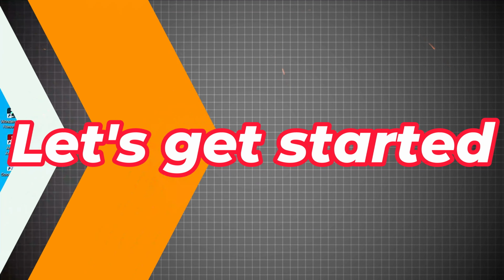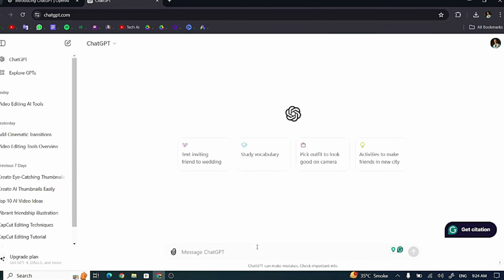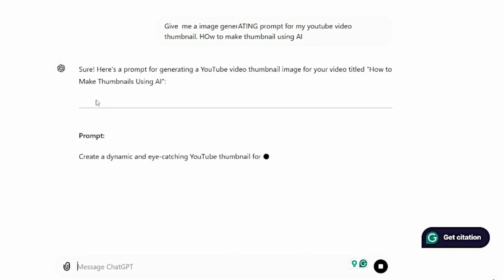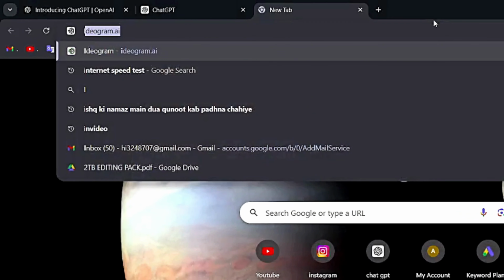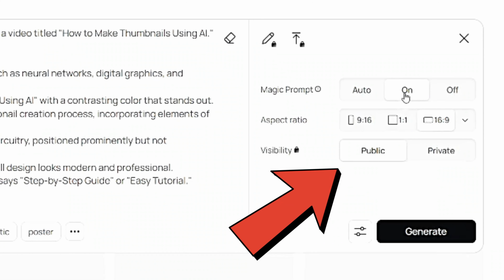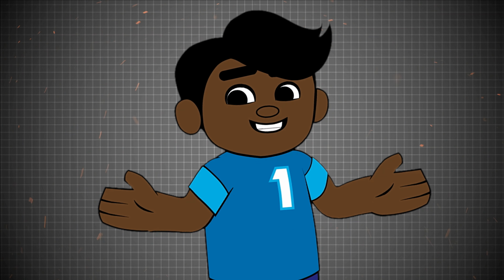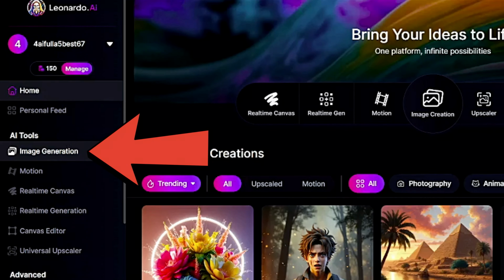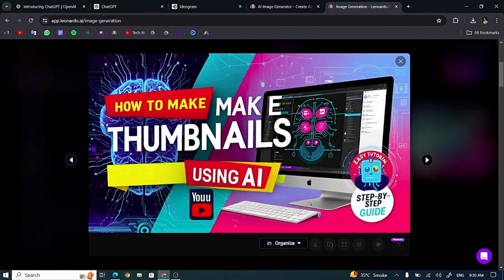How to make Youtube video thumbnail using AI | Generate Thumbanils with Ai | Tech Rascal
LLearn how to generate thumbnails with AI and create stunning visuals for your YouTube channel effortlessly. Whether you're wondering **how to generate thumbnail image in android**, **how to generate thumbnail on youtube**, or **how to generate thumbnails with ai free**, this video covers it all. Explore **how to generate thumbnail using ai** tools and get step-by-step guidance on creating **youtube thumbnail with ai**, including the best methods to **generate thumbnail on sharefactory**, and even **how to get thumbs up pin in brawl stars** and **how to get thumbs down pin in brawl stars**. You'll also learn **how to get thumbnails on youtube** and **how to get thumbnail clients** as well as **how to get thumbnail of any youtube video**.

Discover **how to get thumb impression without stamp pad** or **how to get thumb impression on mobile**, and **how to generate thumbnail using ai**. We’ll delve into **youtube thumbnail design with ai**, showing you **how to create youtube thumbnail with ai**, and explore the best **youtube thumbnail ai generator** and tools available for free. Whether you’re looking to design a **youtube thumbnail in photoshop**, **youtube thumbnail in canva**, **youtube thumbnail in pixellab**, or **youtube thumbnail in capcut**, we’ll guide you through the entire process, including **how to make youtube thumbnail in mobile** or using apps like **youtube thumbnail in picsart**, **youtube thumbnail in illustrator**, and even **youtube thumbnail in urdu design application**.

If you're curious about **youtube video thumbnail**, **how to make youtube thumbnail**, **how to make youtube thumbnail gig on fiverr**, or even how to **youtube video thumbnail kaise lagaye**, we’ve got you covered. Discover **how to make a thumbnail for youtube videos**, the best practices for creating **thumbnail tutorial youtube**, **youtube thumbnail photoshop**, **youtube thumbnail in coreldraw**, and how to market your skills on platforms like **youtube thumbnail course**. Whether you want to create a simple **youtube channel thumbnail**, design a complex one, or understand **youtube a/b thumbnail testing**, this tutorial will equip you with the knowledge to enhance your YouTube presence. From **shorts thumbnail** to **youtube theme black**, learn everything about **youtube thumbnail** creation, editing, and design in one comprehensive guide.

If you found this video helpful, please give it a thumbs up, share it with your friends, and subscribe to my channel for more tips and tutorials on video editing and content creation.